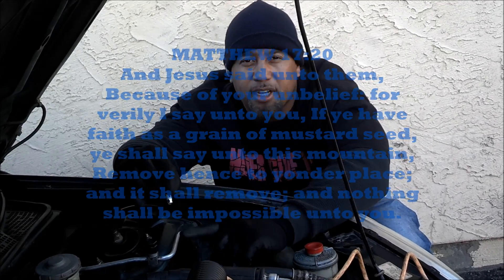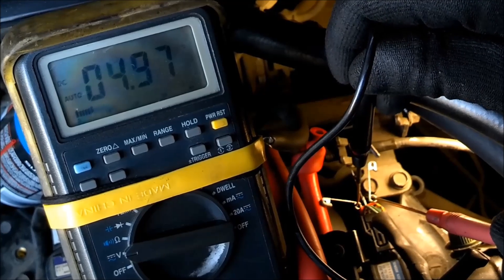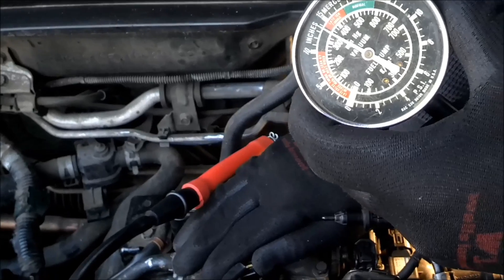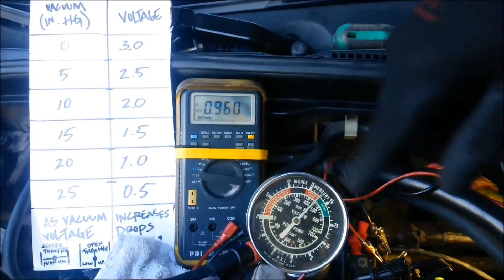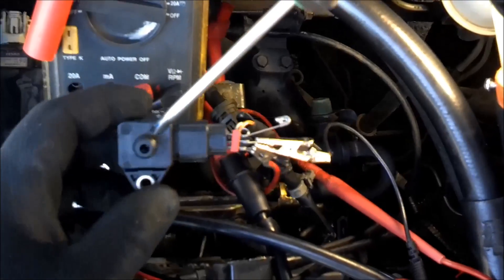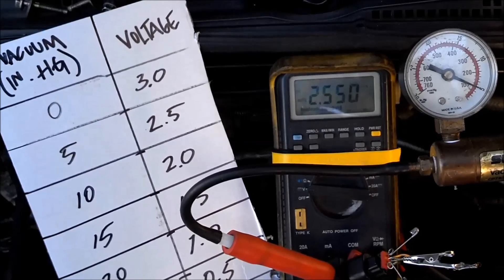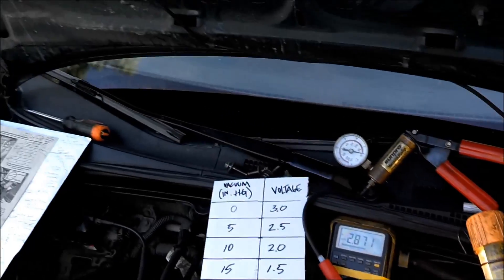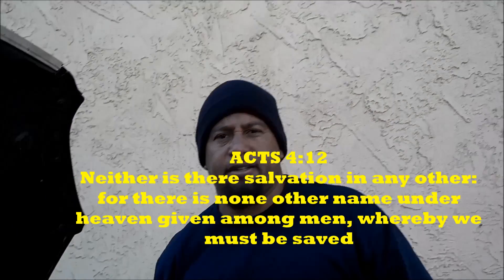TESTING A MAP SENSOR W SAFTEY PINS, VOLTMETER, VACUUM PUMP AND GAUGE (EASY FOR THE DIYer) SAVE $$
This is how to test a Map sensor (Manifold Absolute Pressure Sensor) on a Honda Civic. This is a very vital sensor to the engine and must be checked thoroughly in order to do a proper diagnosing of a vehicle. Keep your head up and keep Jesus Christ at the center of it all God Bless.